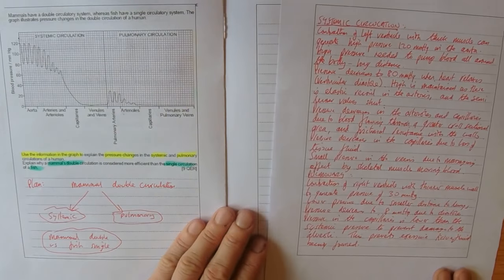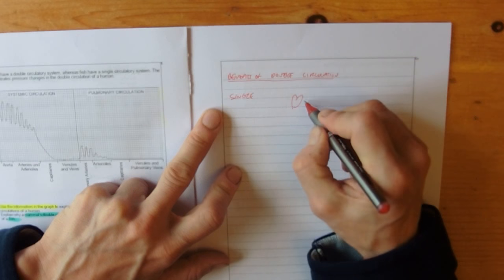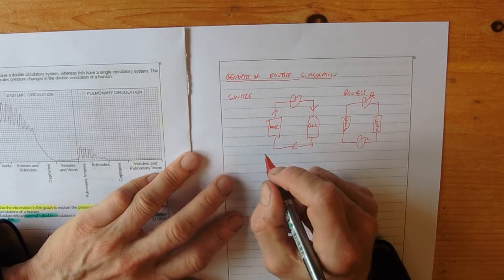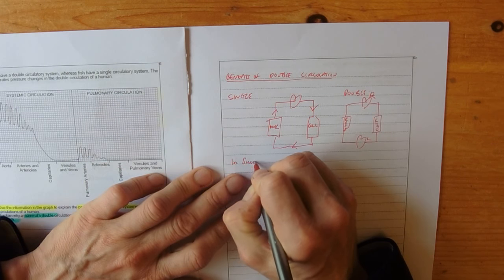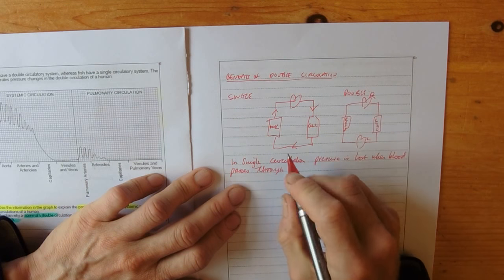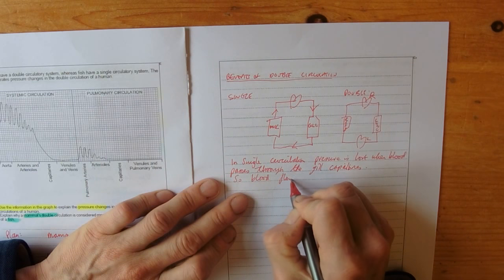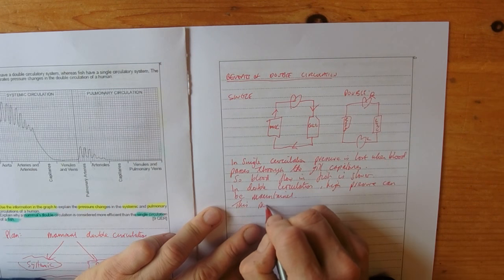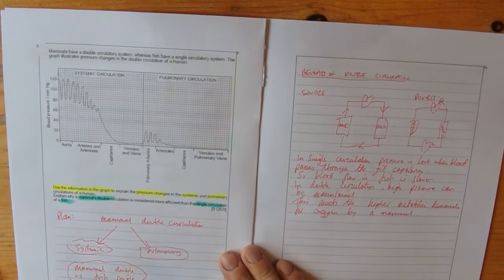Key Assessment 4 Q3 Circulatory systems essay MODEL ANSWER